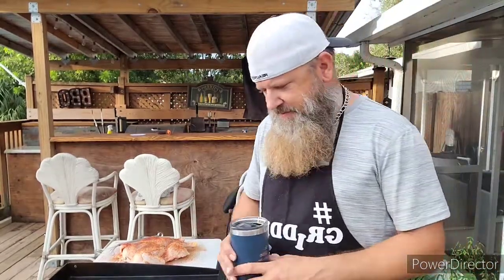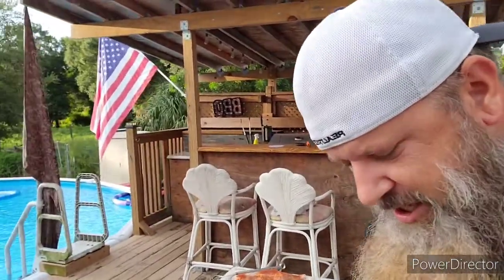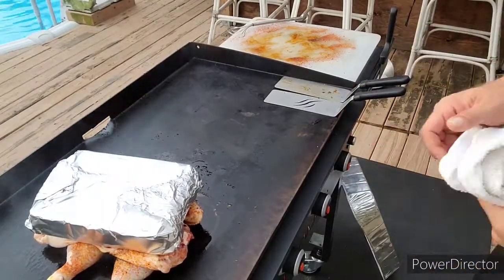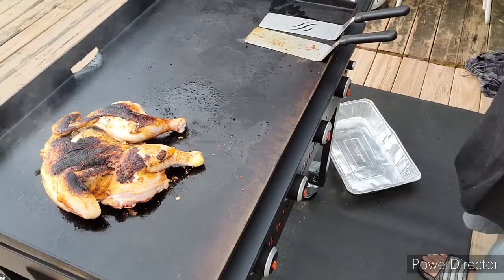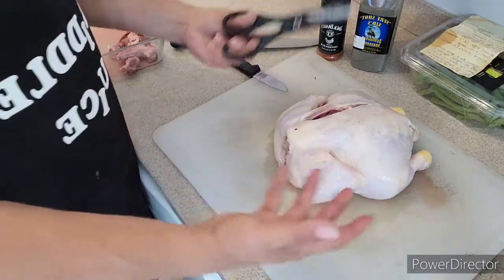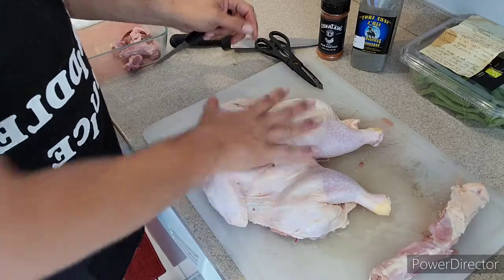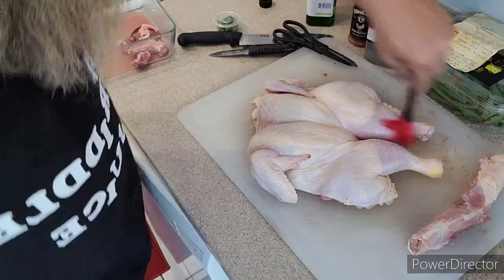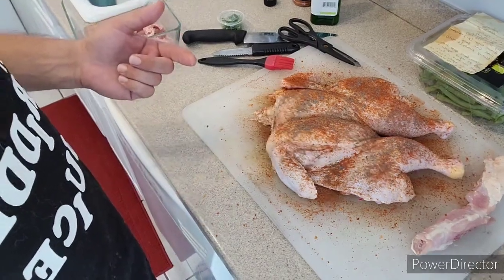Spatchcock chicken, blackstone and time travel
A spatchcock chicken blackstone style with a side of griddlejuice and i mastered time travel